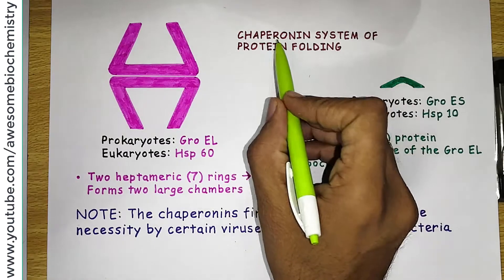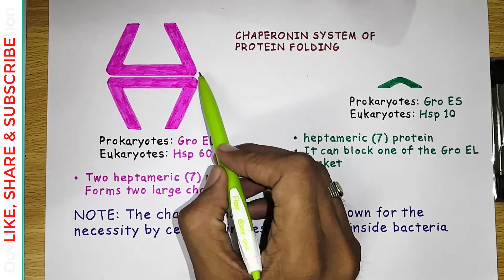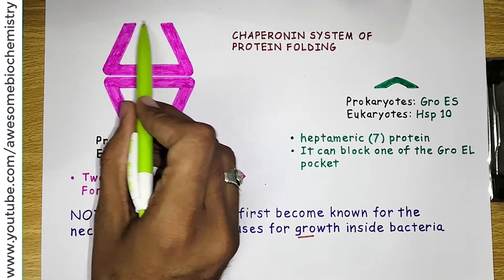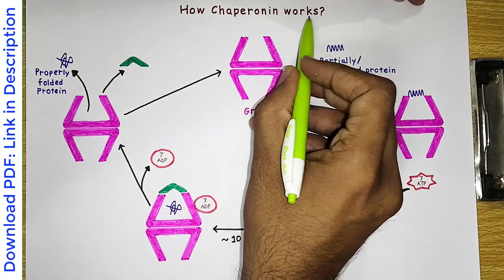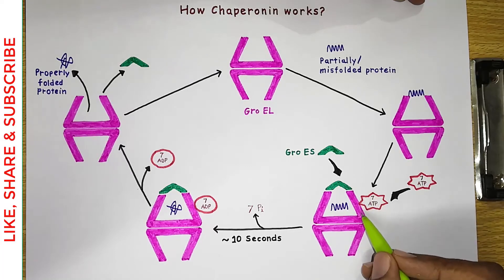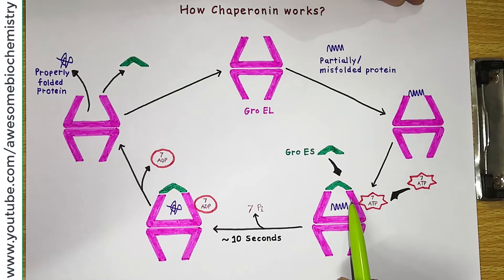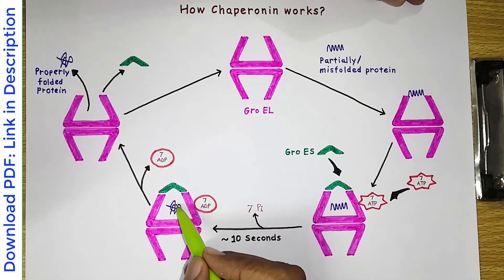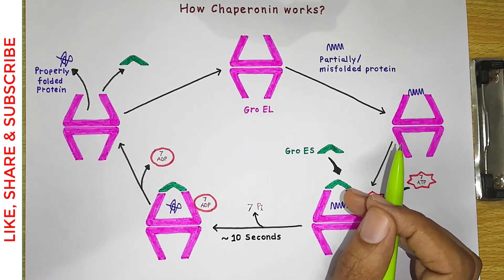25. GroEL - GroES System | HSP 60 - HSP 10 System | Chaperonin Assisted Protein Folding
Index:
00:00 - Introduction
00:19 - Structural aspects of GroEL & GroES
02:55 - How chaperonin works?